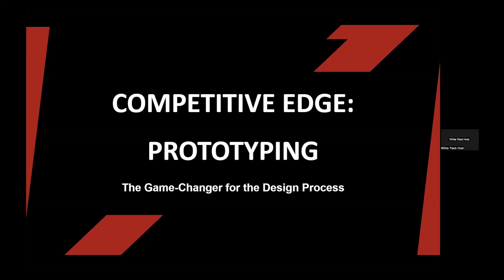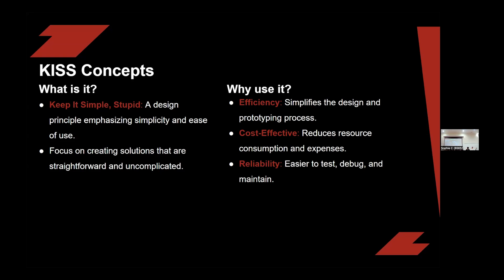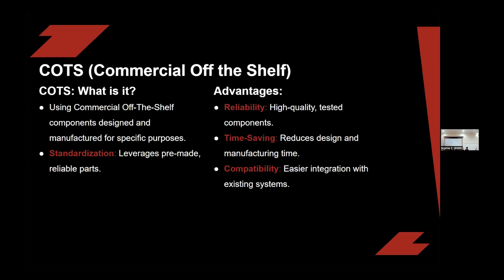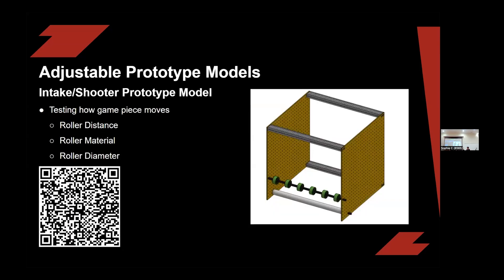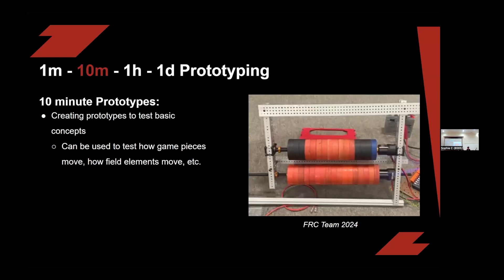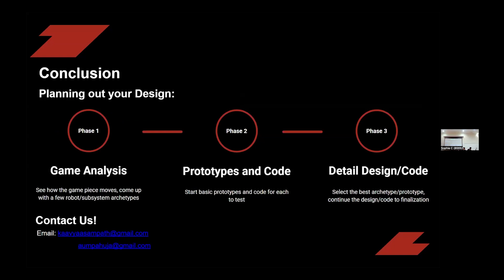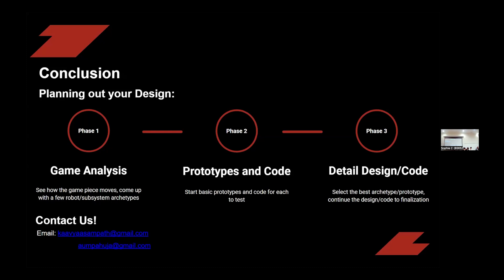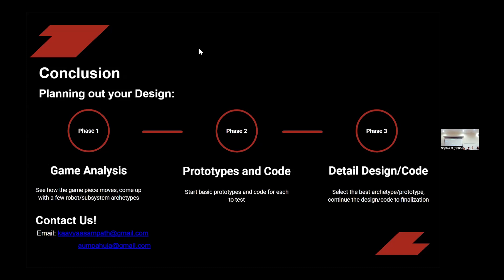Competitive Edge: Prototyping | FRC Students | 10th Annual FLYSET Workshop